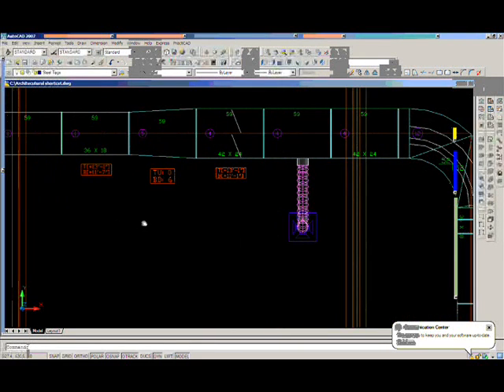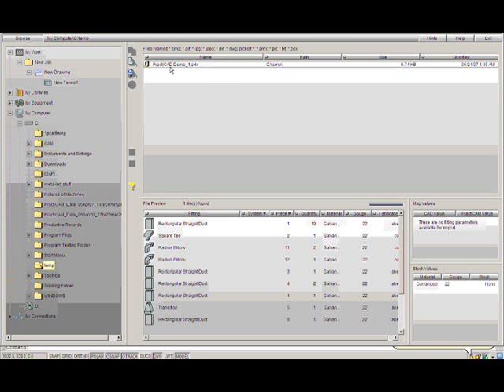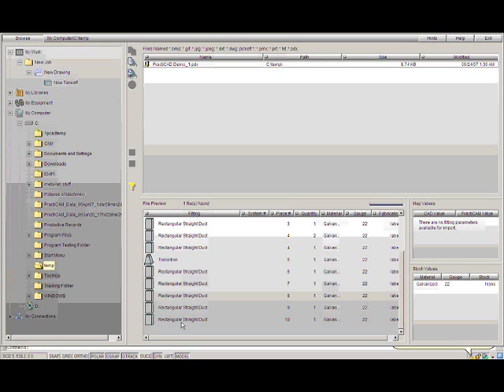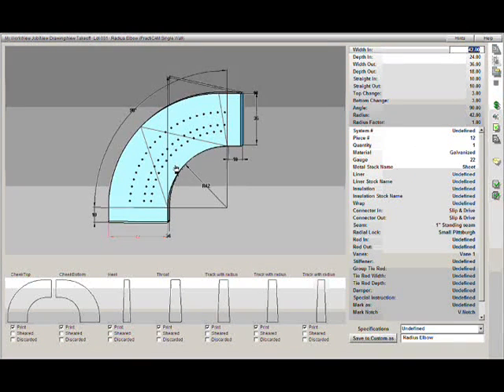PractiCAD™ - Automatic design system for HVAC (Part 2 of 2)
PractiCAD™ is our new, state-of-the-art, computer-aided drafting and design (CAD) system for construction industry, focused on sheet metal applications (piping, plumbing and electrical modules are coming soon).

PractiCAD™ is the first automated CAD software in our industry.

PractiCAD™ is fully integrated with our PractiCAM™ — the most advanced in the world, state-of-the-art, computer-aided manufacturing (CAM) and estimating system for sheet metal work, including HVAC, construction, machine-building and ship-building applications, architectural, roofing and kitchen products, signmaking, decorative metalwork and other areas.

To find out more about PractiCAD™ software and other modern HVAC technologies, please call MetaLab at: we will be happy to help you.